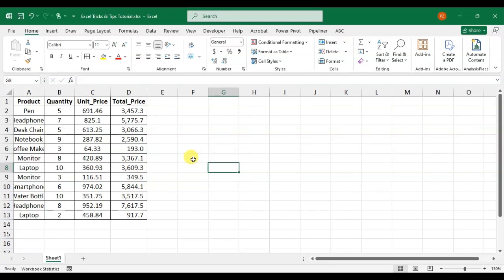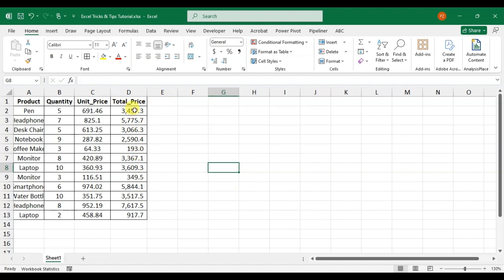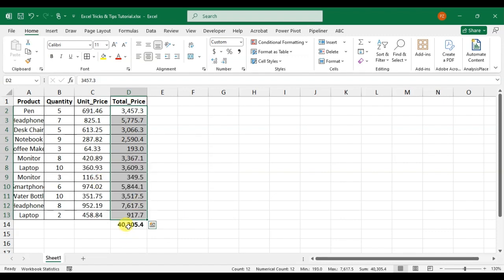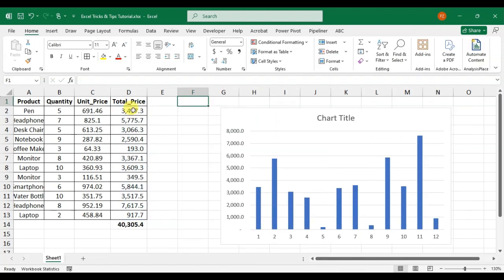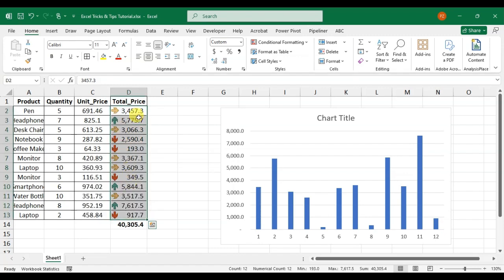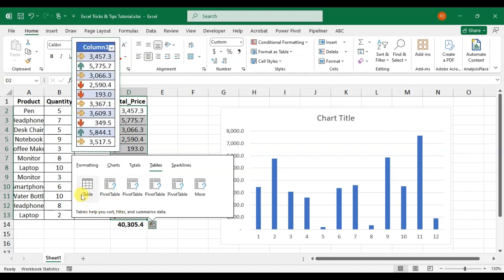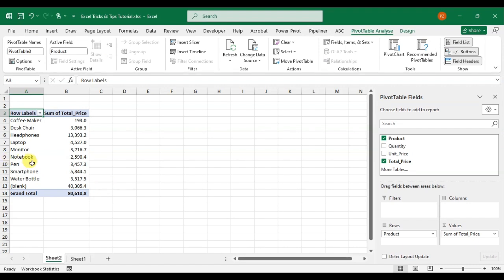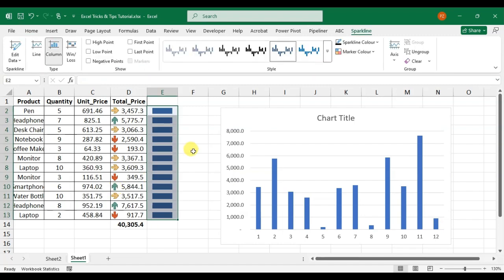How to use quick analysis in Excel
How to use cube analysis in Excel. So here you can see I have a Excel data. So here I'm going to use Q and I on the total price column. Okay. So simply select the entire column and you can see here in corner point showing the one option there's a cube analysis. Simply click on it and your cube analysis open. If you want to get the sum total, just go to the total tabs and click on the sum. And that's it.